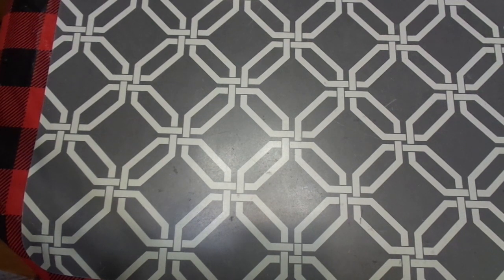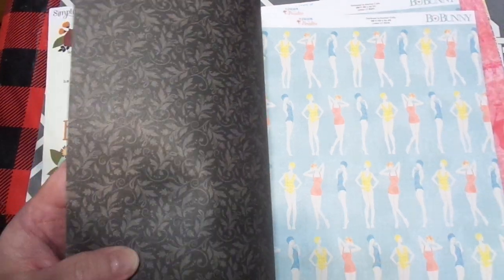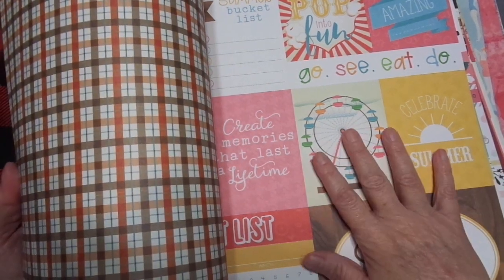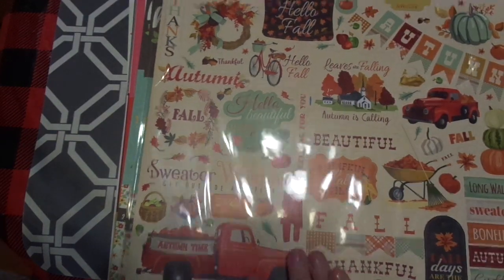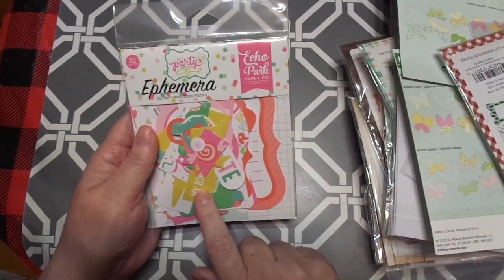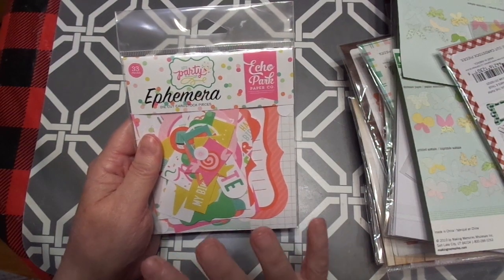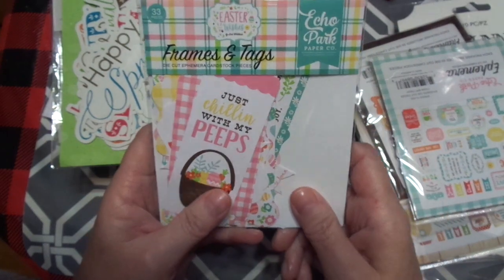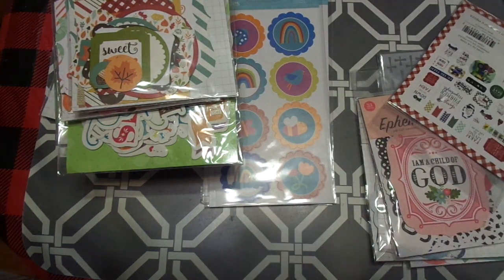Scrapbooking4Less.com Unboxing Pt. 2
Be encouraged Sweet Ones...you CAN do this!!! Just be smart. :)
I encourage you to always double check all advise. :) I share what I am doing and do not want anyone to worry or be anxious. Be comforted Sweet Friends, you always do what works best for you. :) God is with you. :) And He loves YOU!!! :) Seek Him and Jesus will guide your steps. :)

Be safe and keep serving Him well...He loves YOU so very very much!!! :)

k :)
Jeremiah 29:11-13

Etsy Shop